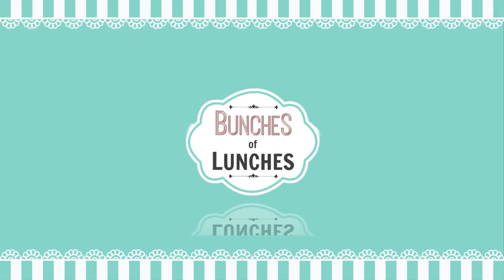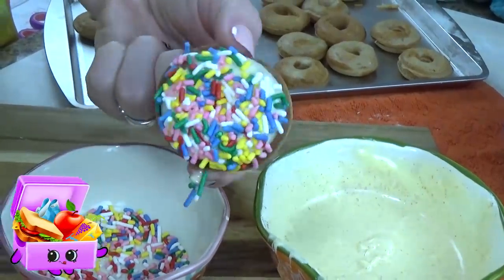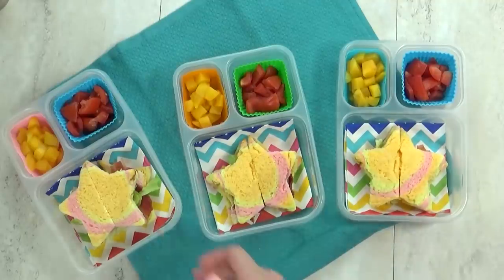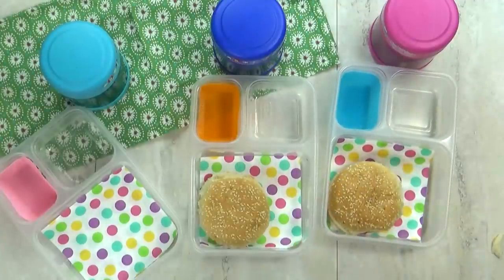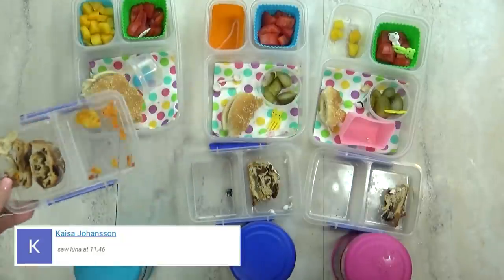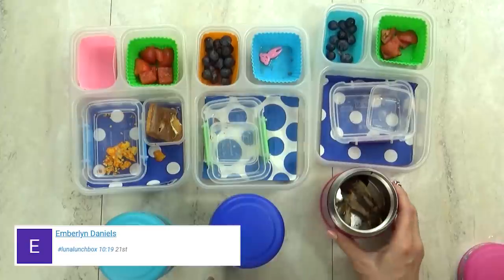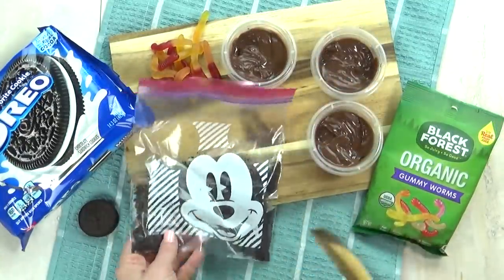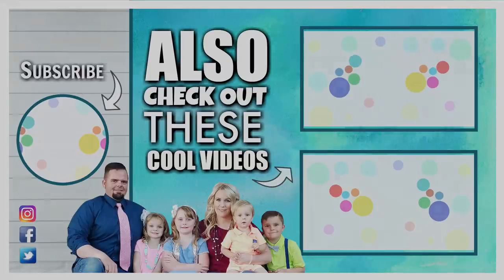The Sunshine Mafia Chooses Our Lunches 😱 School Lunch Ideas for KIDS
This week we let the Sunshine Mafia choose our lunches! Check out their channel and tell them we sent you!

Today we are sharing more hot lunch ideas and some hot and cold sandwiches!

Do you like to make fun lunches too? Join our Facebook Community and share your lunch creations!

Where to buy my FAVORITE lunch products: